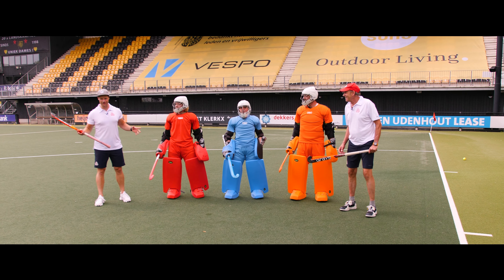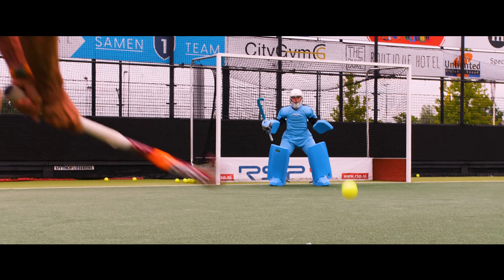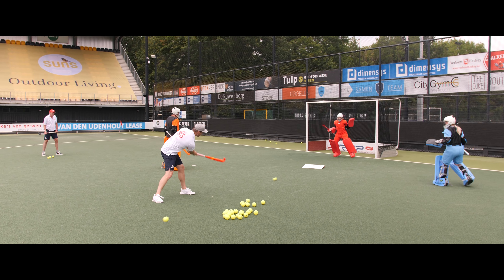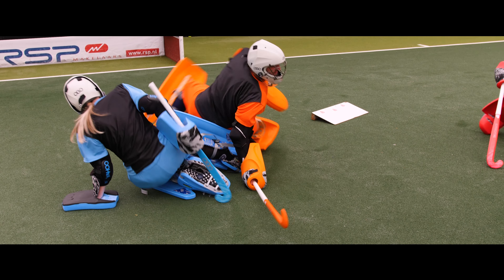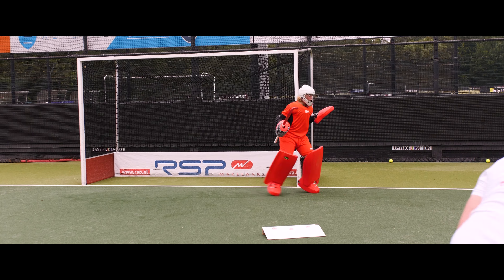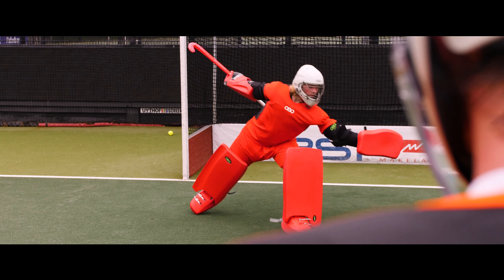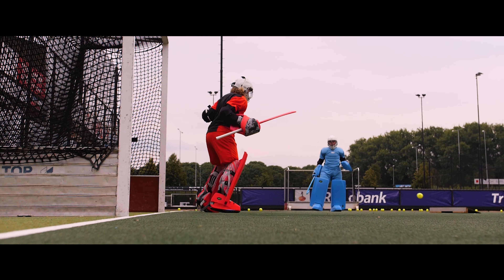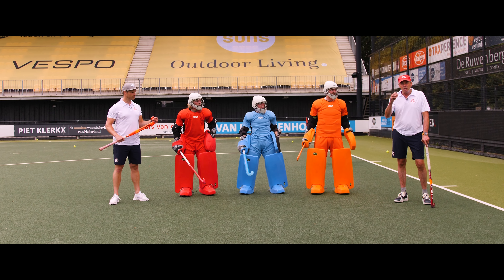Robo Plus Leg Guards Training Drill 4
Join Martin and Dennis as they take you through some drill to help you become one with your Robo Plus Leg Guards so you can make use of all their new features and help you stop even more balls! Give it a go!